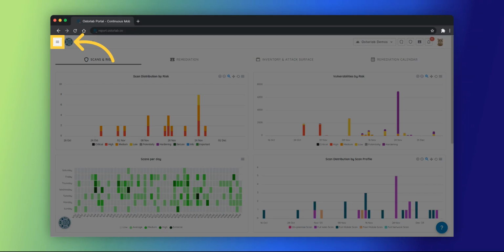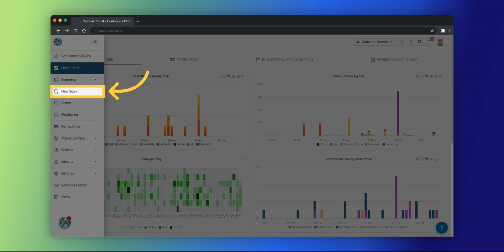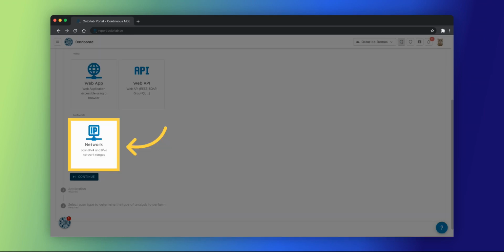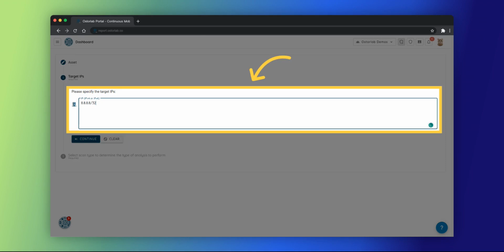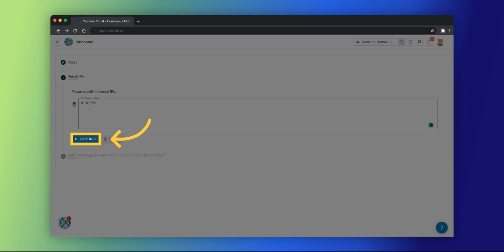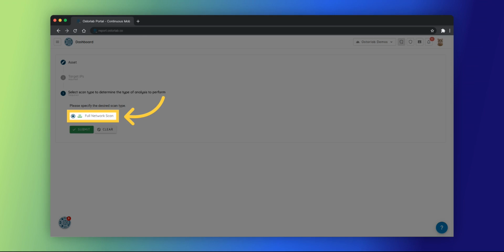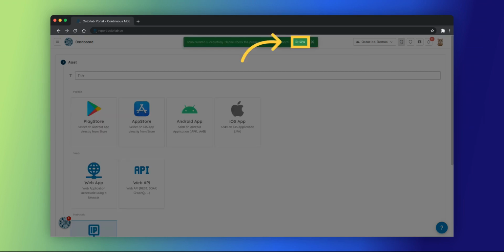Ostorlab Scan - How to run a network scan for individual IPv4 and IPv6 addresses and network ranges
Discover how to efficiently scan IPv4 and IPv6 addresses/ranges using Ostorlab's network scan feature. This tutorial guides you through initiating, configuring, and viewing network scans for comprehensive network analysis.

0:00 Introduction to Network Scanning
0:15 Navigating to the Scanning Section
0:25 Choosing Network Scan Option
0:31 Entering IP Addresses or Ranges
0:50 Selecting Full Network Scan
1:04 Summary and Review